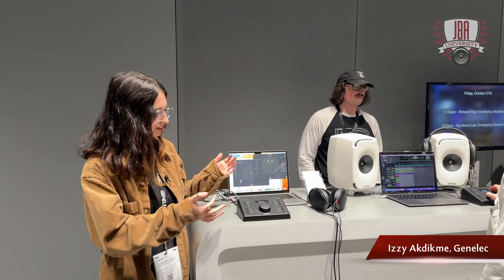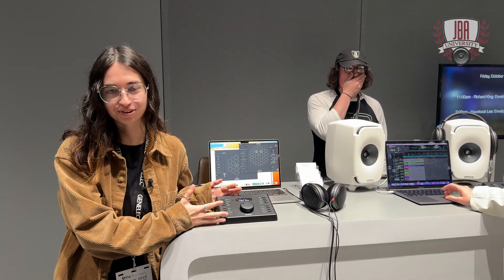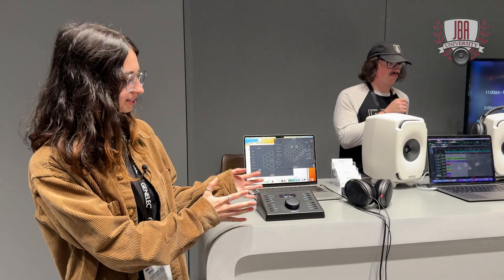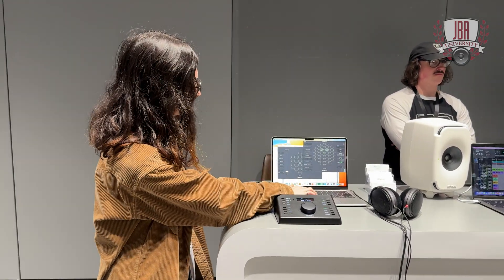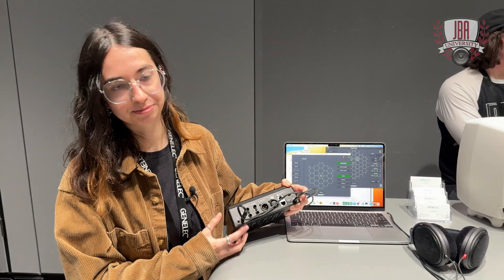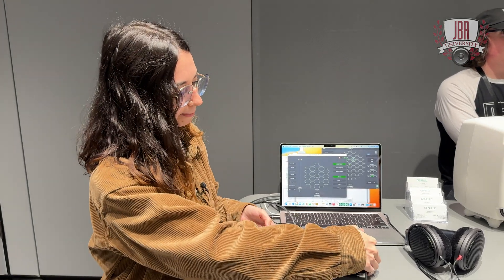Genelec 9320A SAM Reference Controller Overview - Live from AES 2023, NYC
In this video, Izzy Akdikme from Genelec talks about the 9320A reference controller. Live from AES, NYC 2023.